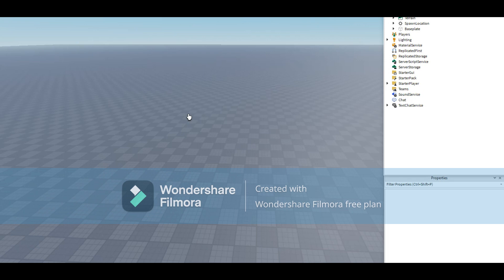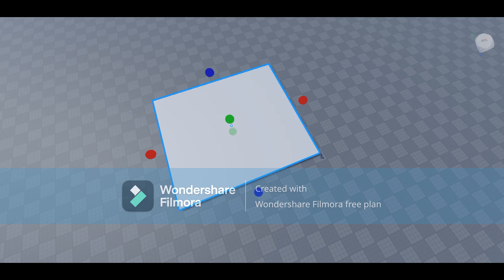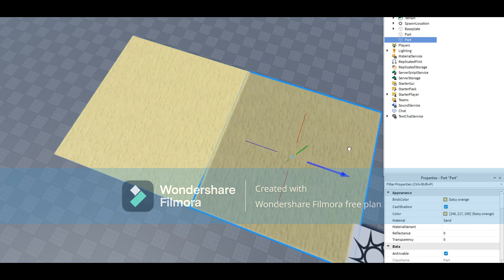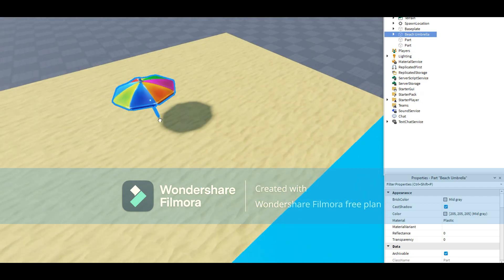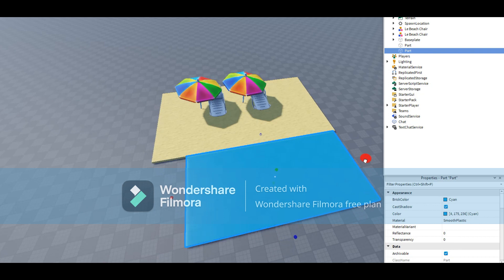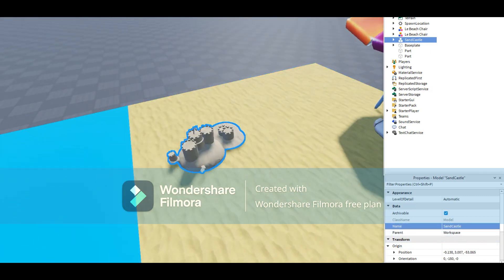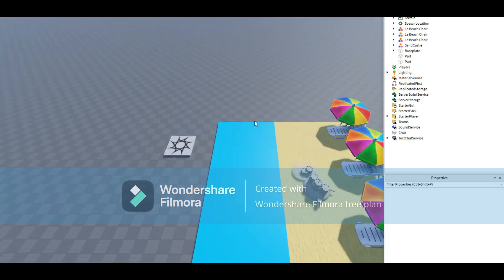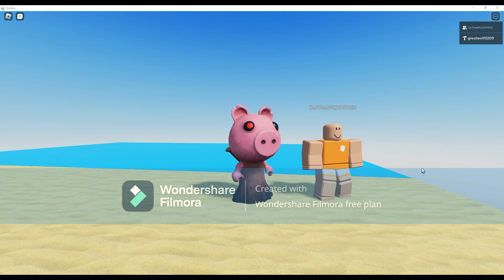I made a map in Roblox Studio! (ft. Carl the NPC!)